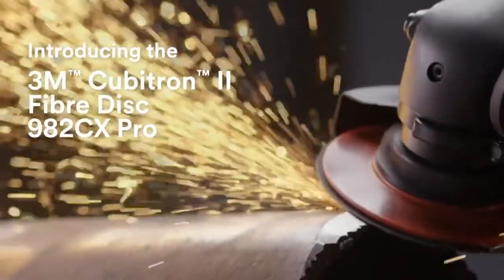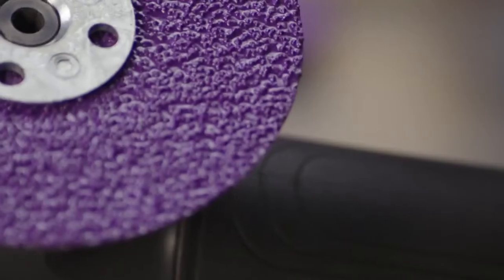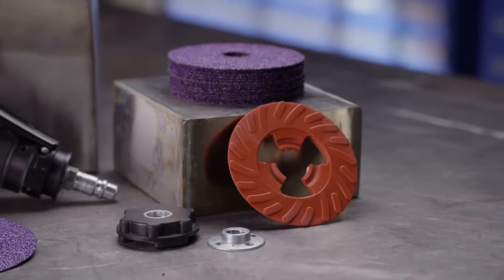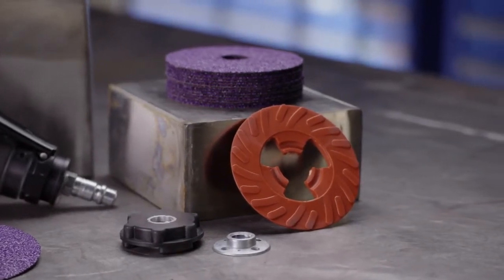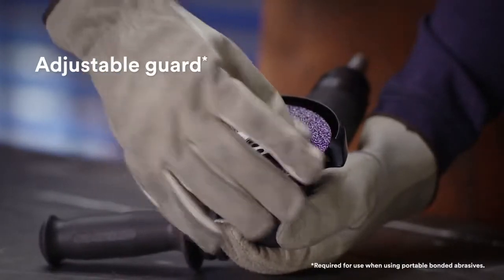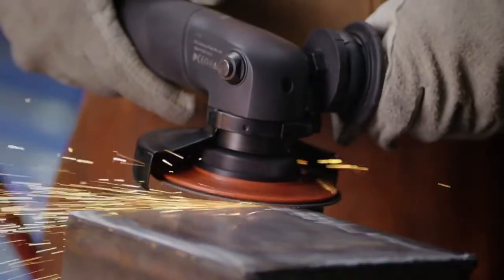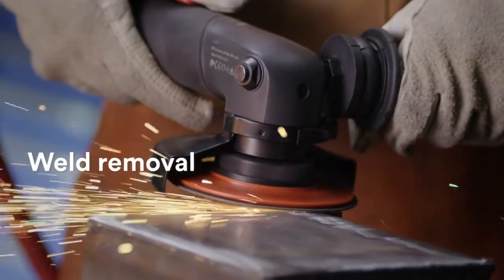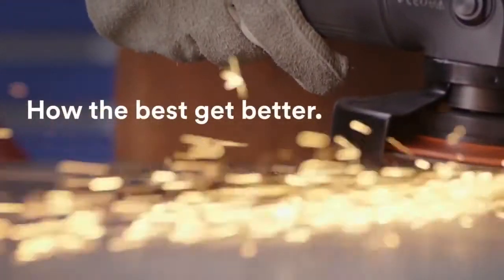3M™ Cubitron™ II Fibre Disc 982CX Pro Demo (Video by 3M)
The new 3M™ Cubitron™ II Fibre Disc 982CX Pro has everything you need to make your best work even better.

With re-engineered 3M Precision-Shaped Grain, the disc can cut 33 percent faster and remove 31 percent more material than the original 3M™ Cubitron™ II Fibre Disc 982C. Plus, its consistent and sustained cut-rate makes it ideal not only for offhand applications but also for robotic and other automated operations. The 3M™ Cubitron™ II Fibre Disc 982CX Pro is designed to further optimize performance when used as a complete system including tools and accessories.